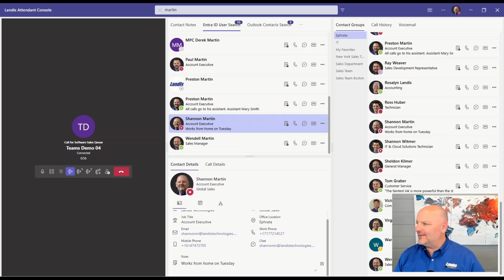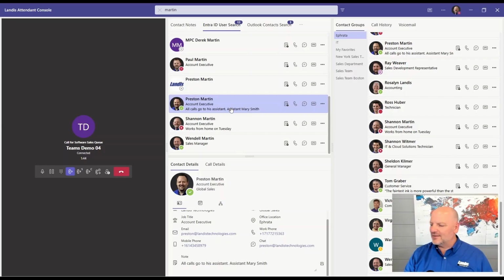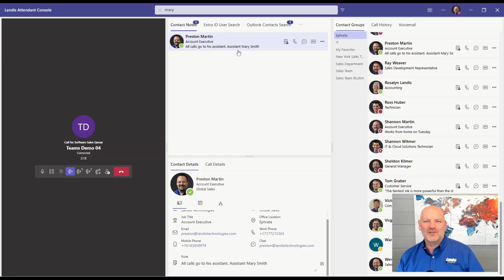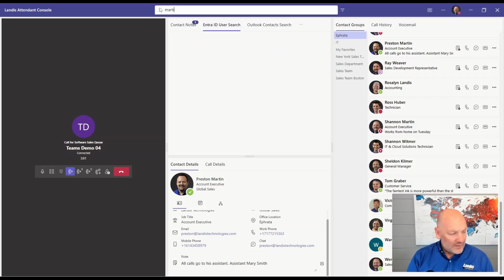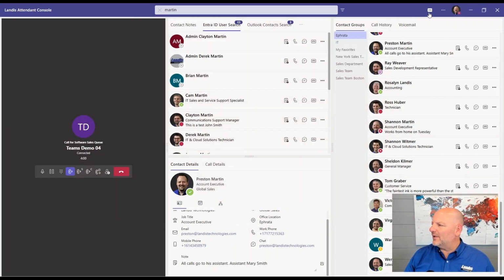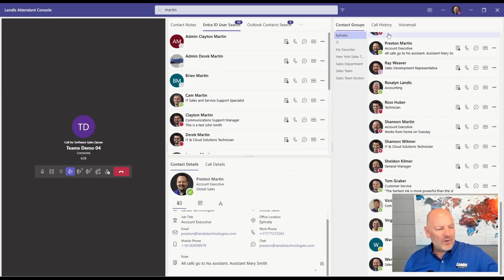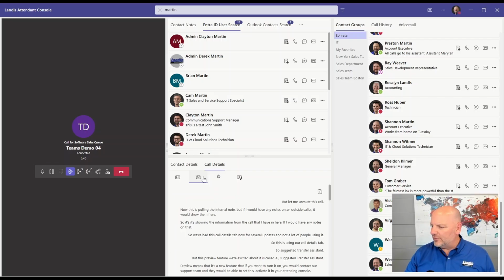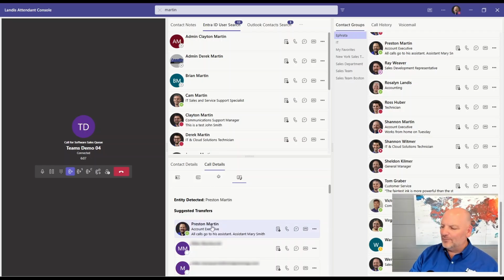September 2025 Update - Landis Attendant Console for Microsoft Teams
The September 2025 Landis Attendant Console for Microsoft Teams update make receptionists' lives even easier.

00:00 Introduction
00:29 Callback from voicemail
00:55 Searchable contact notes
02:32 Call summary on transfer
03:32 Setting up call transfer summary
03:58 Calling from Teams Queue
04:28 AI suggested transfer assistant